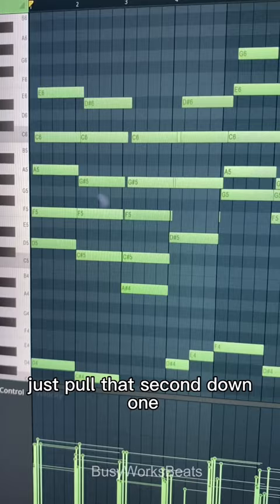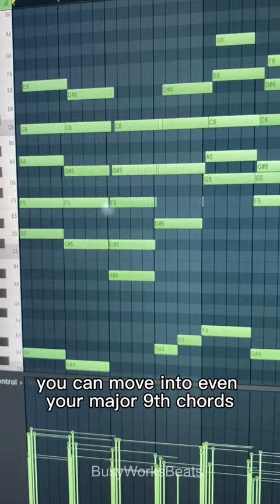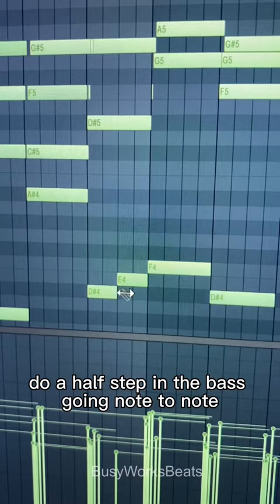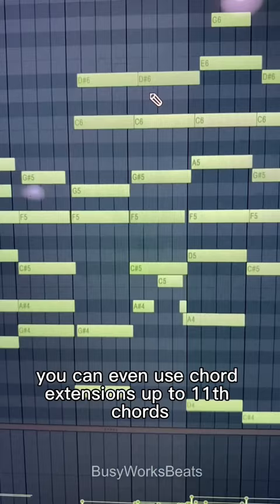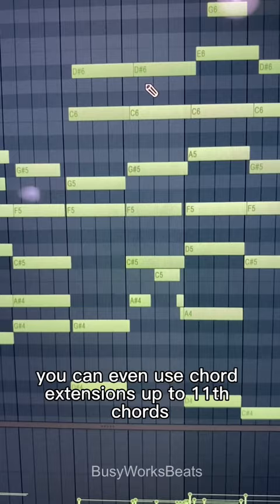Tyler the Creator’s Music Theory Secrets